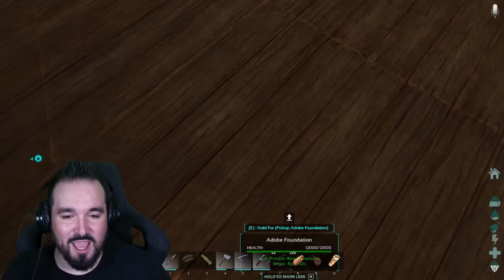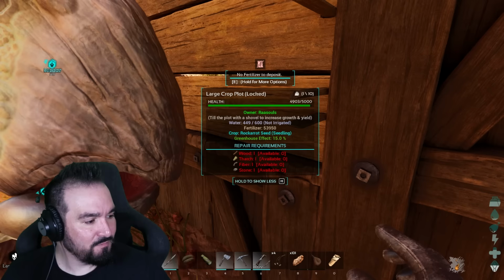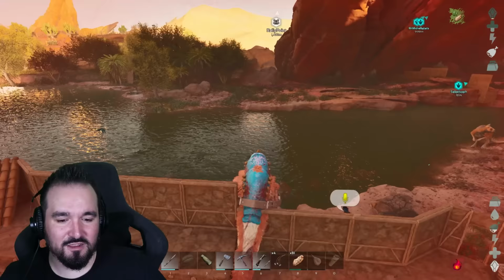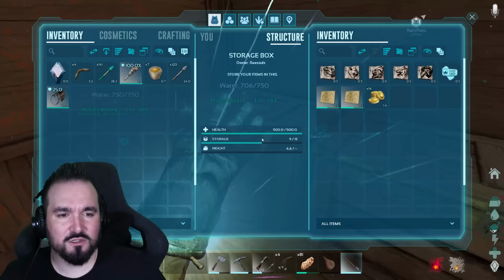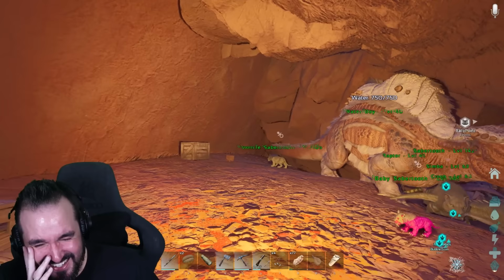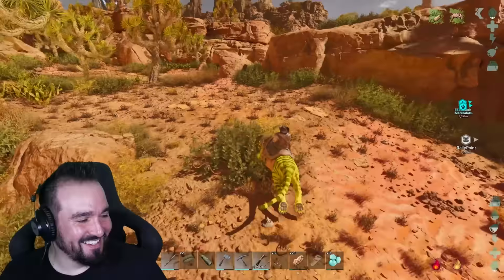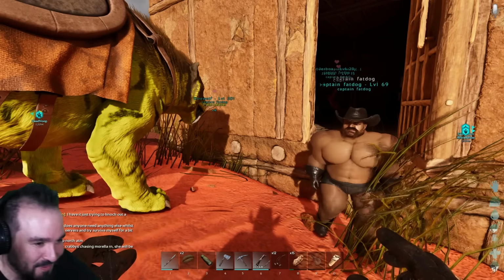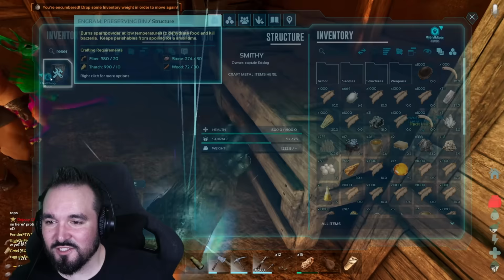How we Saved a Rare Pony from Near Death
ARK Scorched Earth Monarky Season 5 Episode 5: Base Building, Coin Haggling, Sheriff Jailhouse Spotting, Saber Laughing, and Baby Horse Taming!

I like to PvP, and PvE on ARK Ascended. Usually wearing an Exo Suit nowadays. Unlocking it is easy with no cheats needed anymore, and usually on a server, official or unofficial, sometimes for 100 days. Single Player is great though, certainly with a guide for any platform be it switch, xbox, ps4, ps5, pc, steam, epic, it's great. Sometimes play MTS, and usually post patch/update. But a survival game needs some community news and that's what I do, giving you the latest on events, small tribes, usually covering all maps from Island to Fjordur.  And one day. ARK 2!